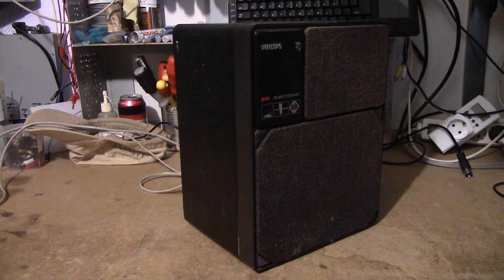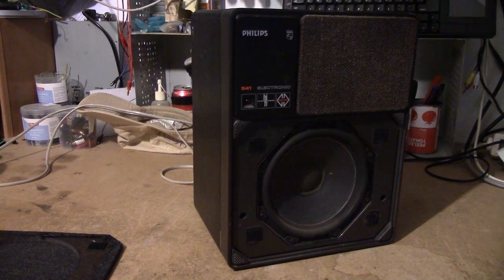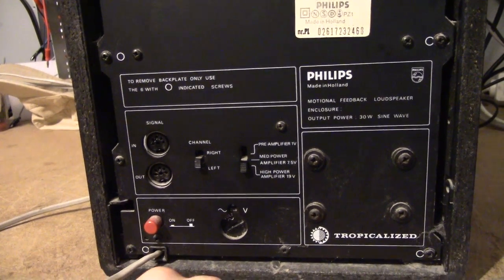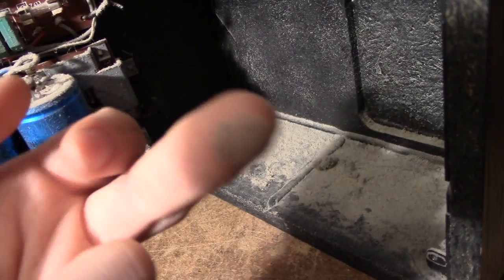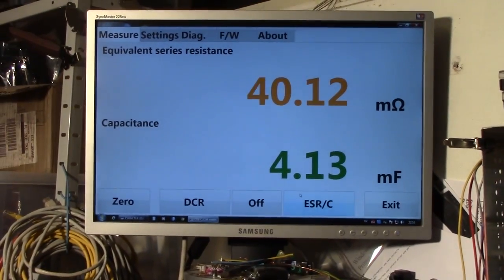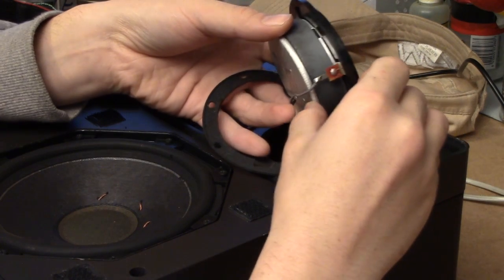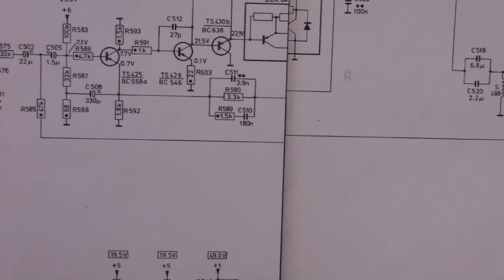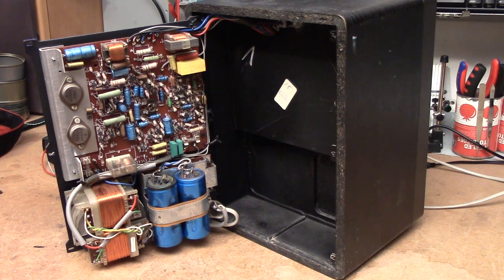Philips 22HR541 motional feedback loudspeaker teardown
I literally found these sitting in a restroom.

The Philips MFB speakers are truly unique, and I can't wrap my head around why the concept of actually including the woofer driver in the feedback loop never caught on, because the way they sound is surreal. A seven inch woofer in a 4-litre sealed box is not supposed to do 35 Hz cleanly. Yet it does.